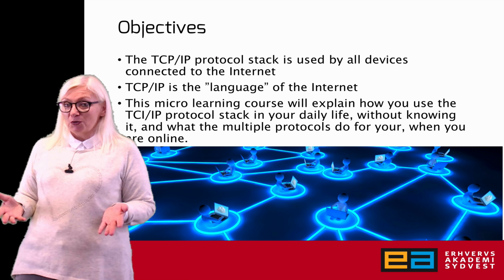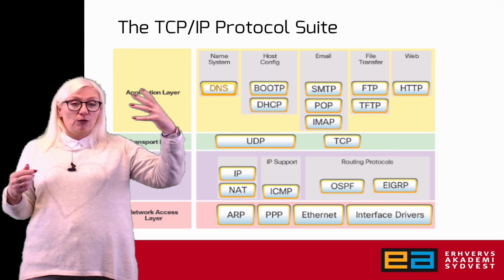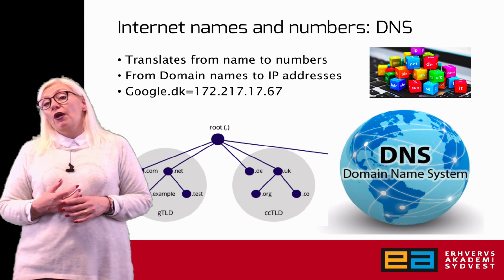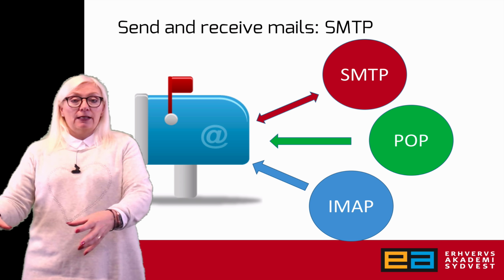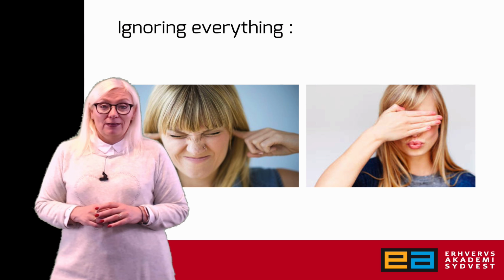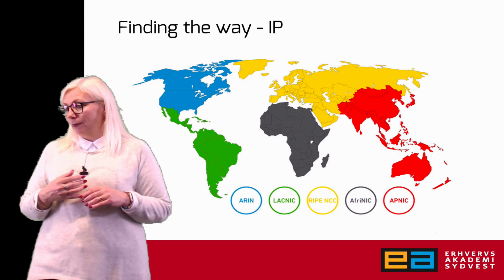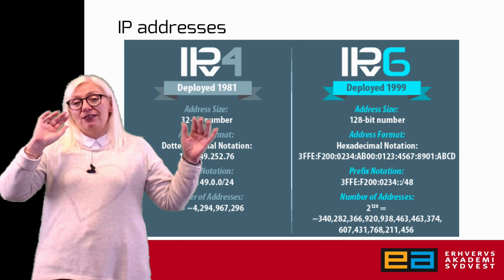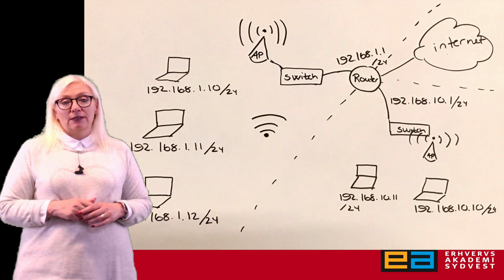TCP/IP in your Daily Life